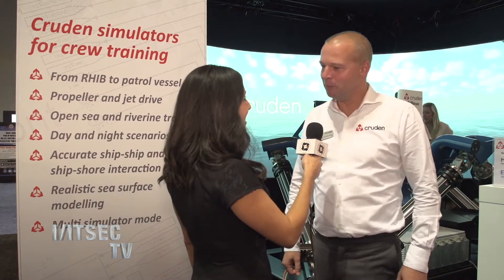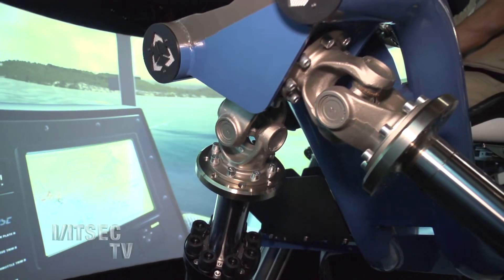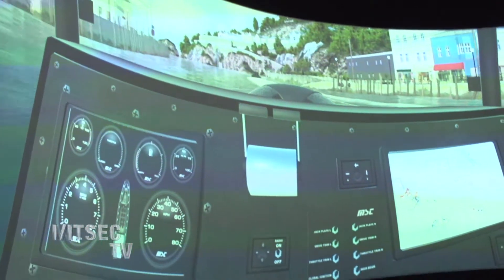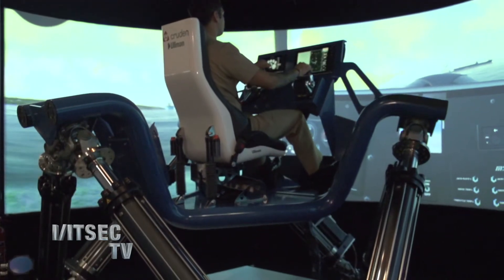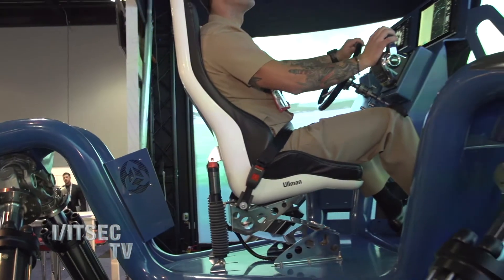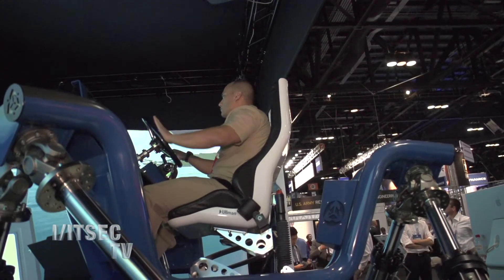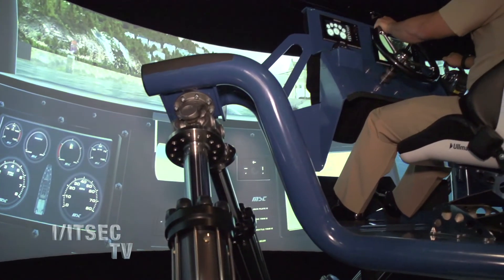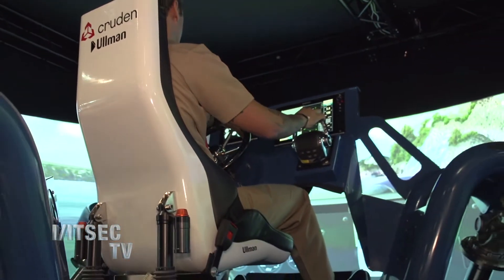Cruden - I/ITSEC 2017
Cruden is the world’s leading designer, manufacturer and integrator of professional open architecture driving simulators for the automotive, motorsport, marine and motorcycle industries. Here at I/ITSEC we have the privilege to see Cruden's simulator for small fast boats.